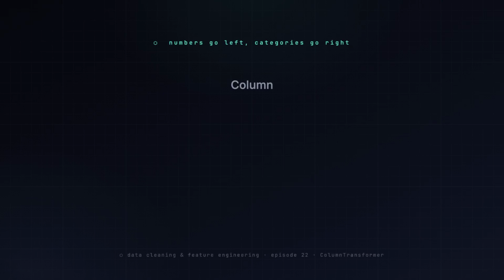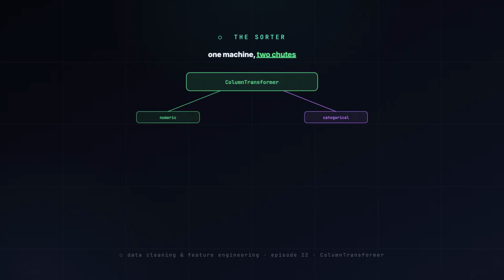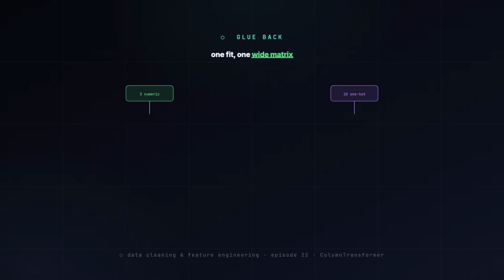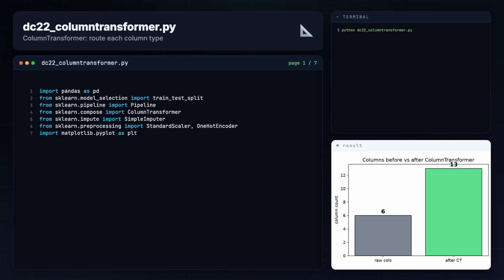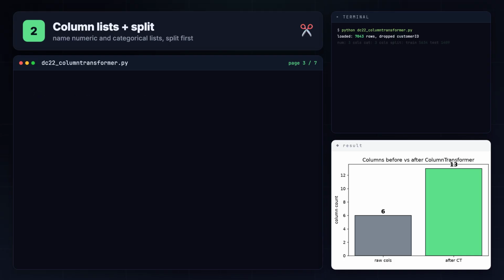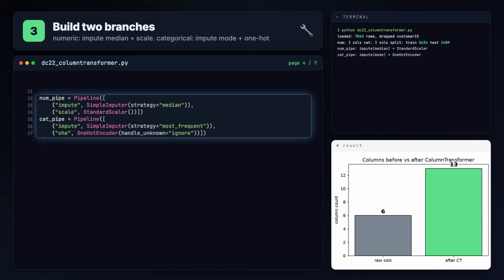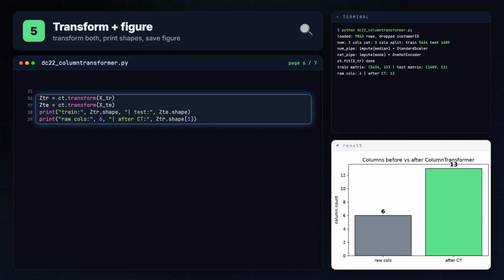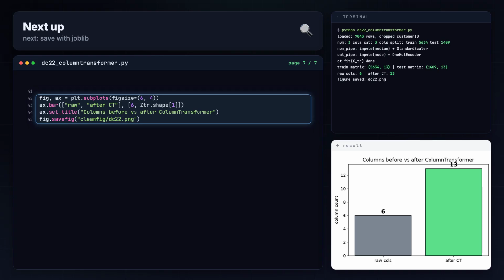22. ColumnTransformer in Practice | Data Cleaning & Feature Engineering